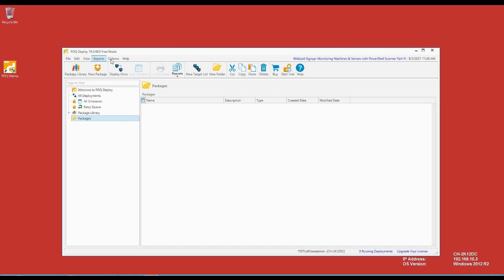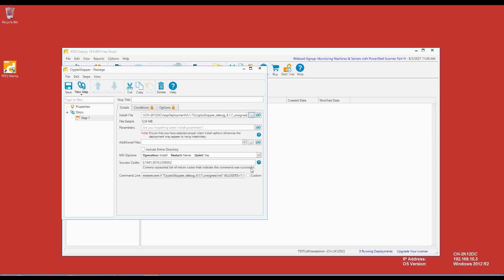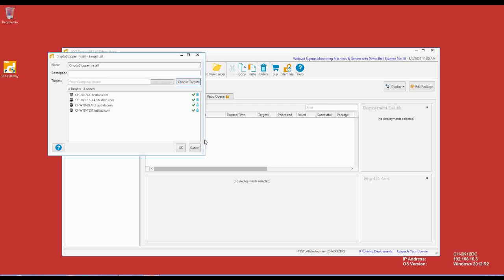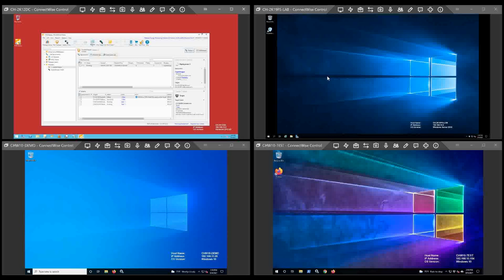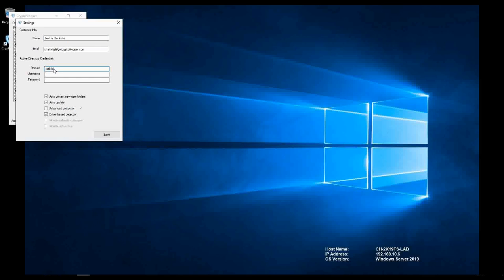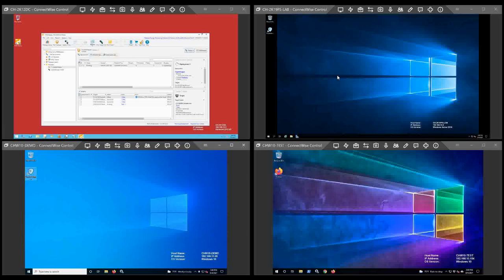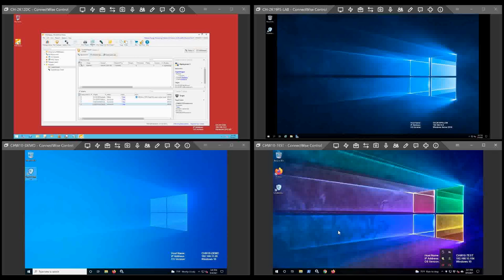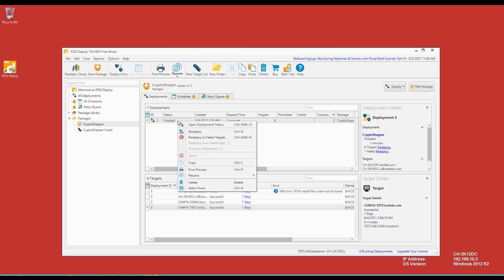Installing Canauri with PDQDeploy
Video demonstration using PDQDeploy - free to push a silent install of Canauri to multiple endpoints.